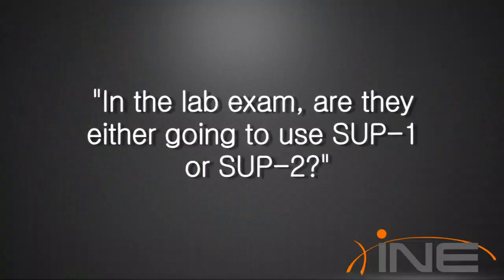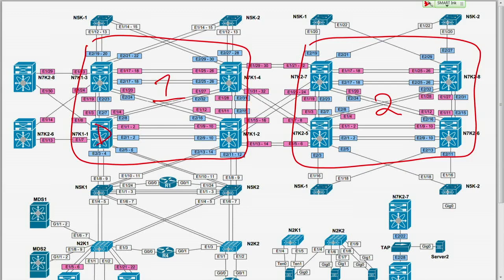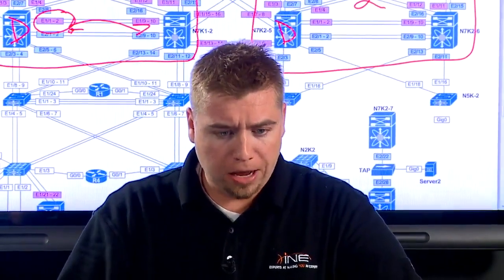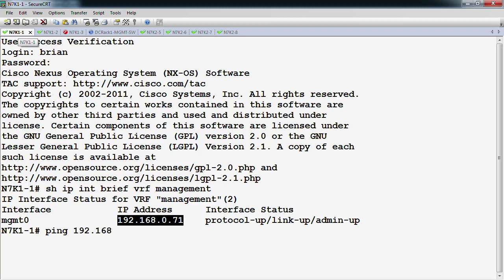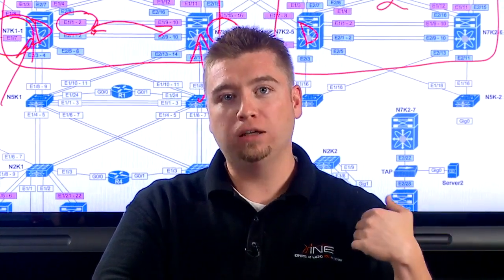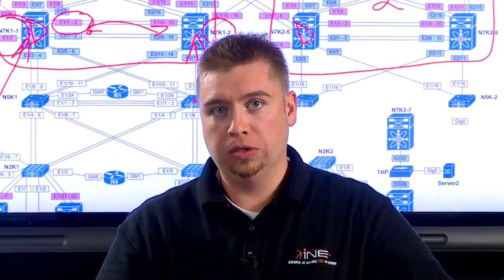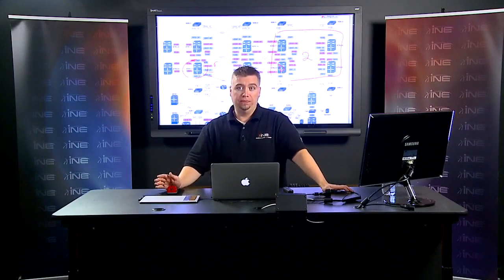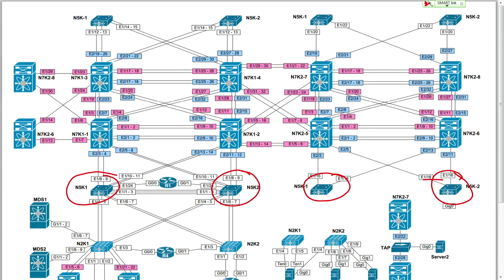Cisco Nexus Fabric Extender FEX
Data center Cisco Nexus Fabric Extender FEX

In this video , we will discuss about FEX devices used in datacenter environment.